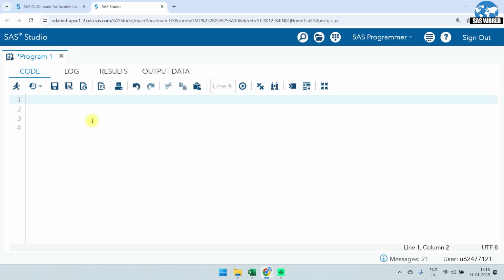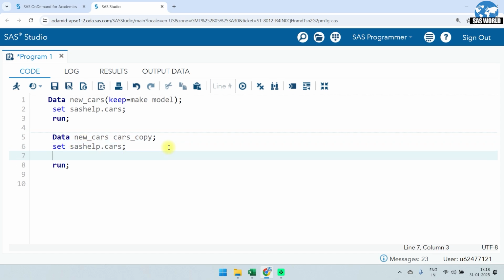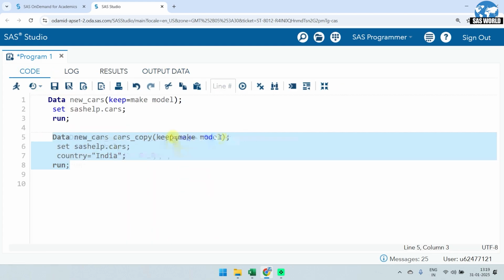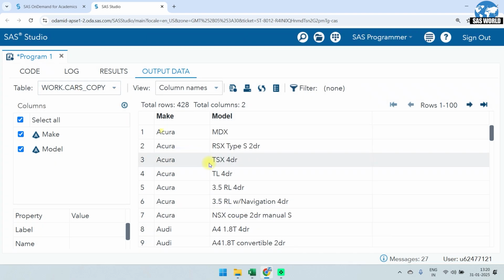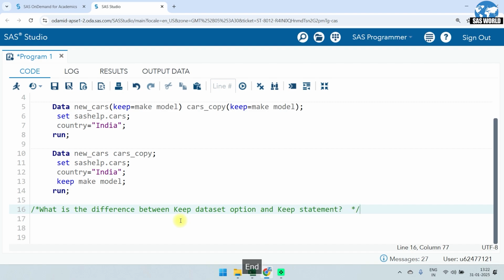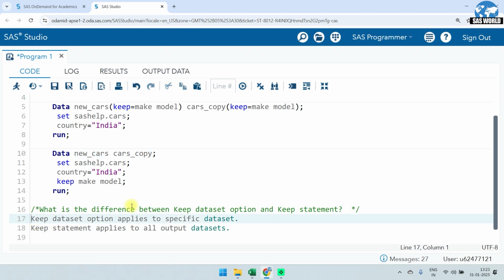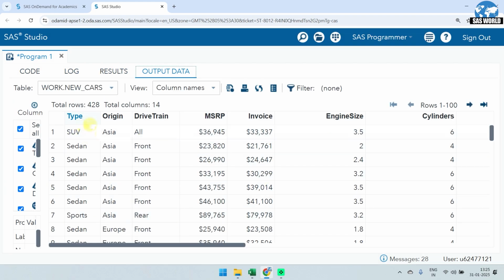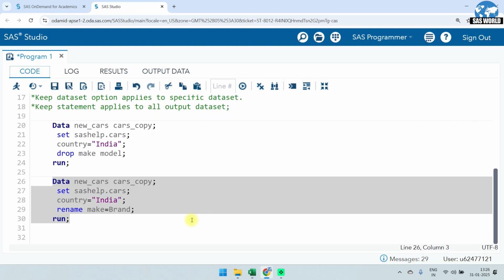SAS Base Course Class -6 | SAS Course for Beginner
This video is about SAS Base Course and contains below topics:
1) Keep Statement
2) Drop Statement
3) Rename Statement